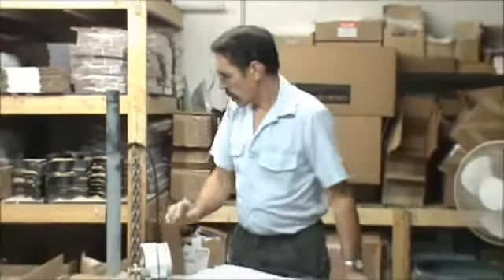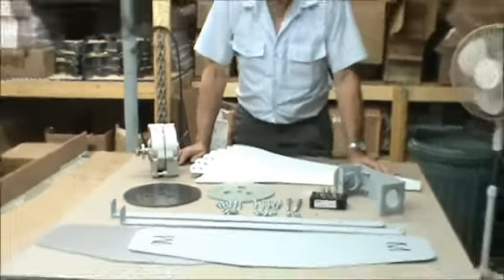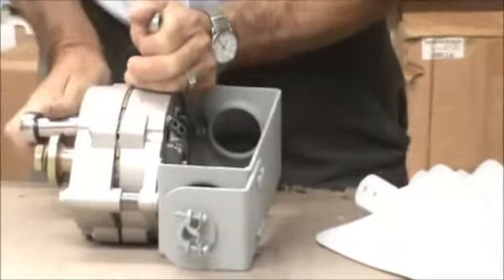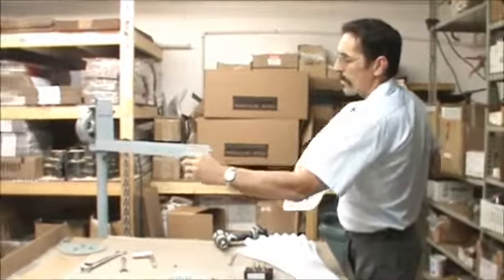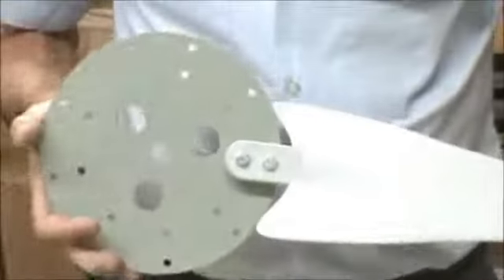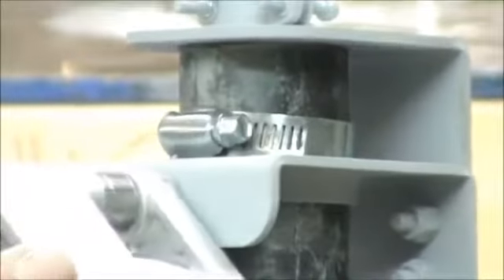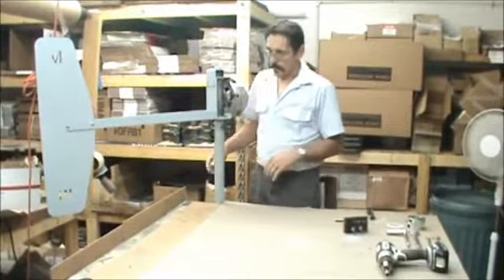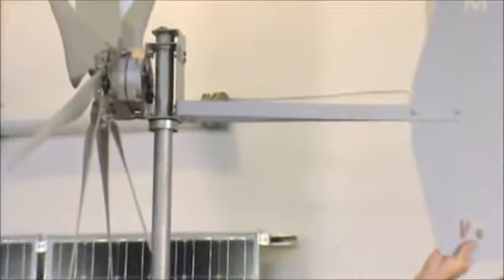How to assemble a Missouri Wind and Solar Wind Turbine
How to assemble a Missouri Wind and Solar Wind Turbine by Jeff Harmon.